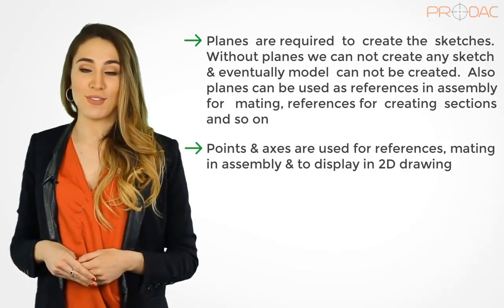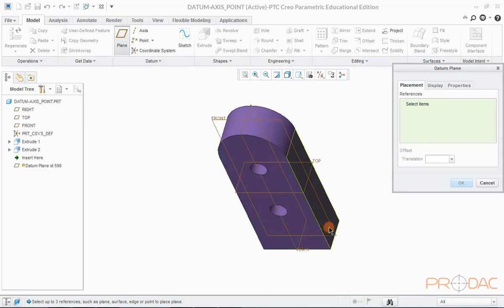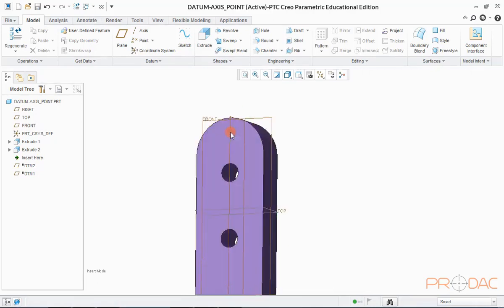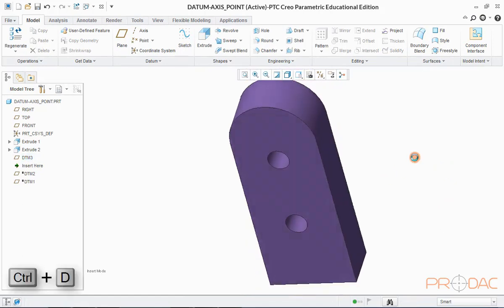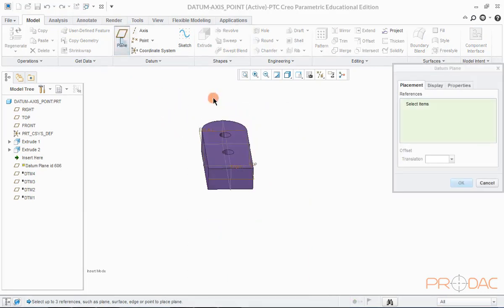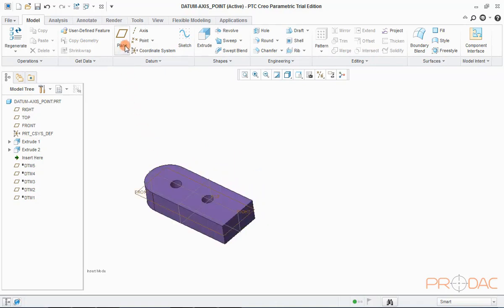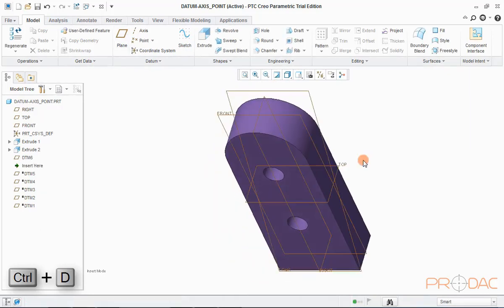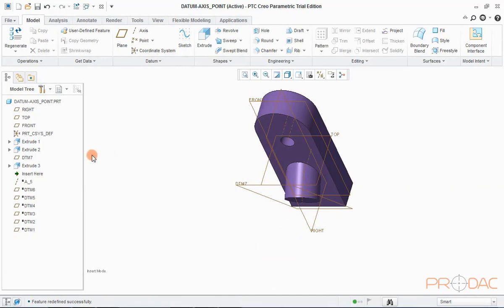Creating Planes in Creo Parametric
This video explains as how to create planes, lines and points as a reference entities for sketching in Creo Parametric. How do we use them to create sketch. Step by step approach is used with the help of an example to make is clear.

This video teaches basic steps which helps beginners to strenghthen their skills in Creo parametric modelling environment.